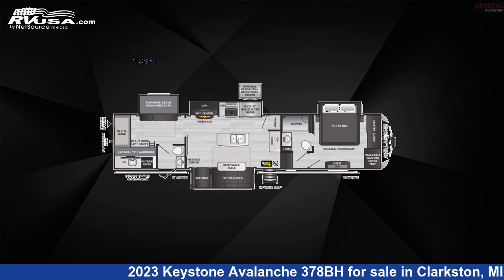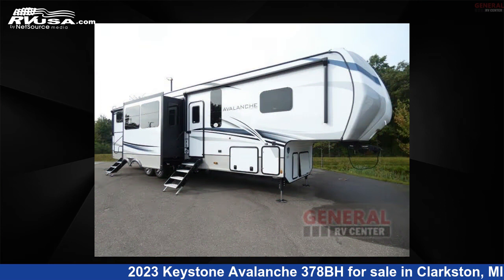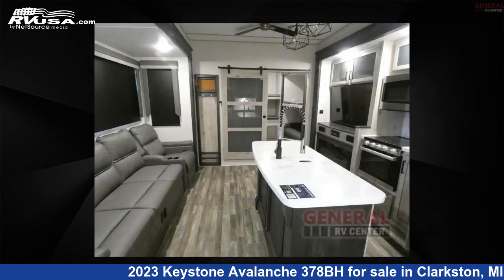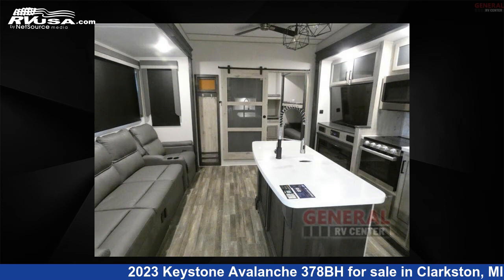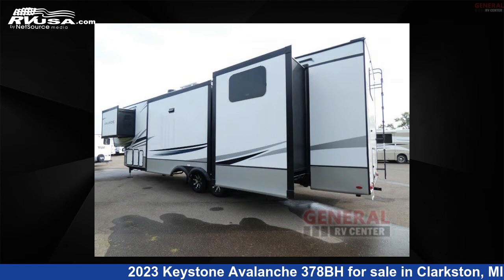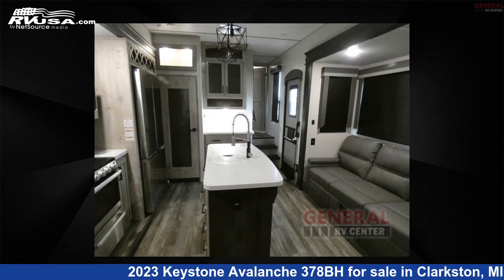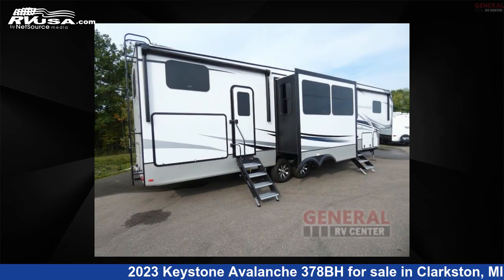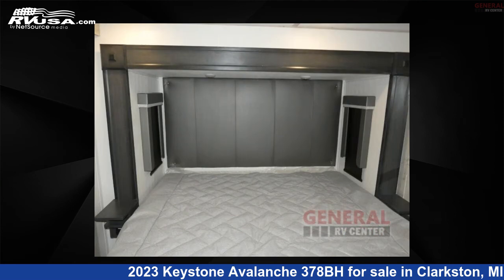Spectacular 2023 Keystone Avalanche Fifth Wheel RV For Sale in Clarkston, MI | RVUSA.com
This 2023 Keystone Avalanche 378BH is a Fifth Wheel RV. It is located in Clarkston, MI 48348 and is offered for sale by General RV Center. This New Keystone Is 40' 0" in length and features 4 slideouts, sleeps 9, Slideout, and 66 gal fresh water capacity. The floorplan layout of this Fifth Wheel features Bath and a Half, Bunkhouse, Front Bedroom, Kitchen Island, Loft, Outdoor Entertainment, Outdoor Kitchen, Two Entry/Exit Doors.